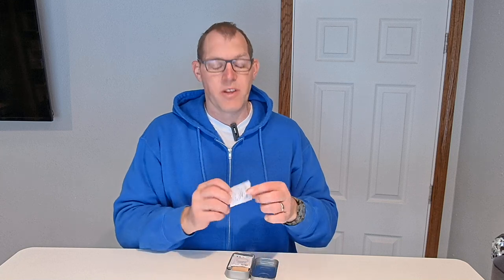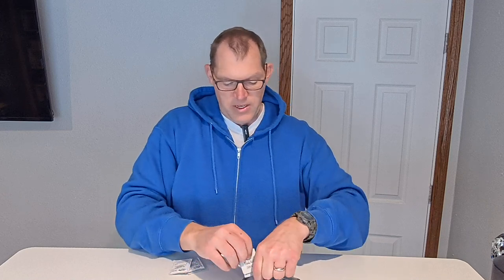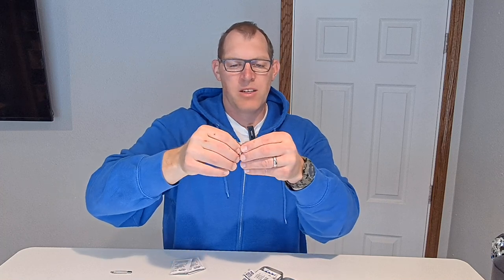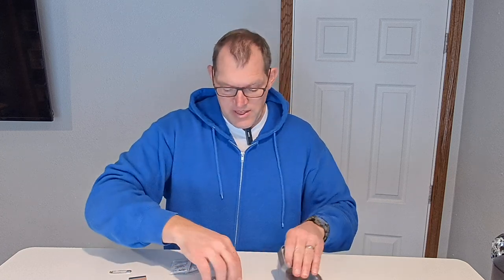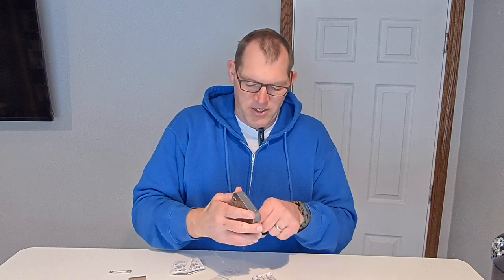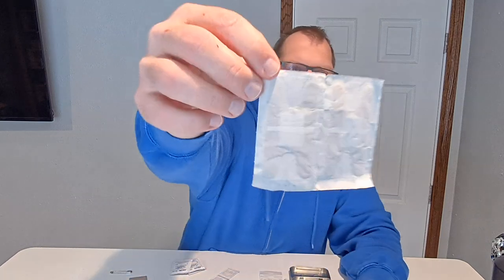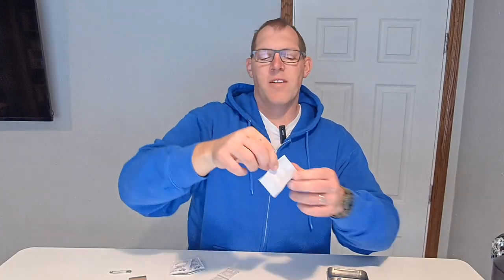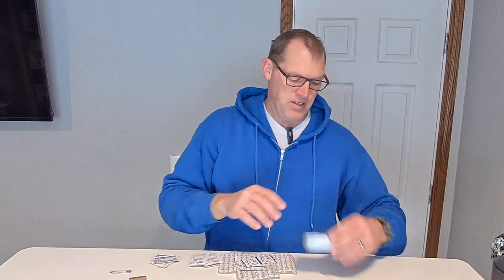A Small First Aid Kit for Travel: Coleman Mini First Aid Kit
The Coleman Mini First Aid Kit contains a razor blade, safety pins, anitbiotic ointment, and bandages.